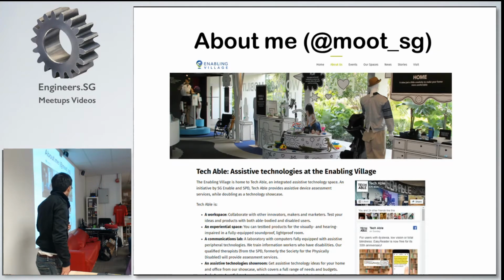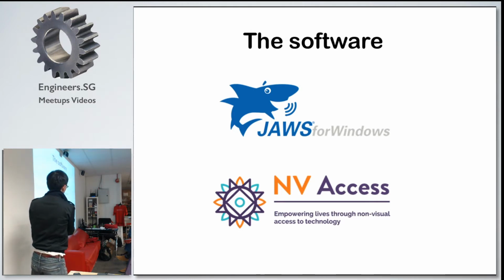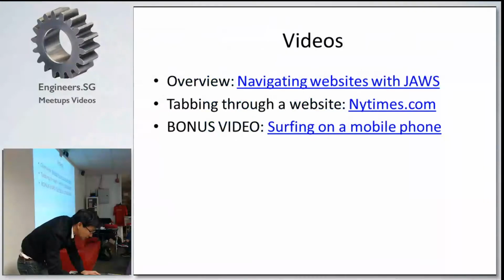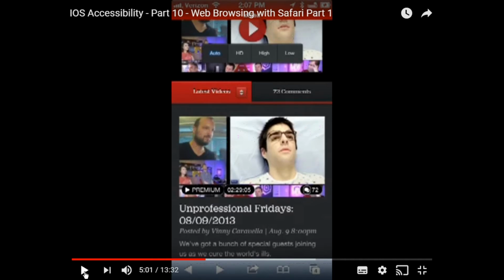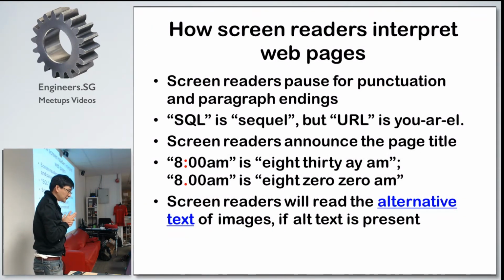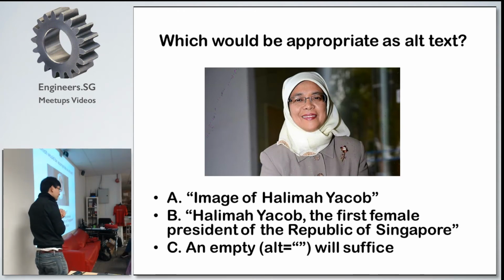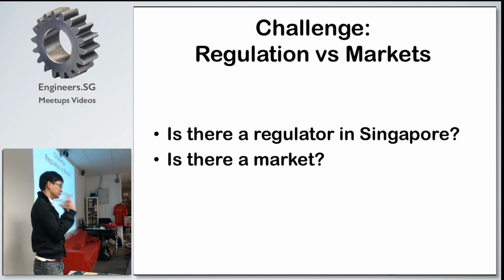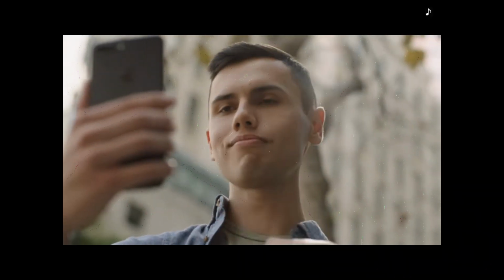Web accessibility: The user's experience - Talk.CSS #21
Speaker: Poh Kok Hong (@moot_sg)

Ever wondered how users who have disabilities experience the web? How do they interact with a website that’s accessible, and one that’s not? This little show-and-tell will take you through web accessibility from the perspective of users, with a special focus on the specialised software and hardware that they use.